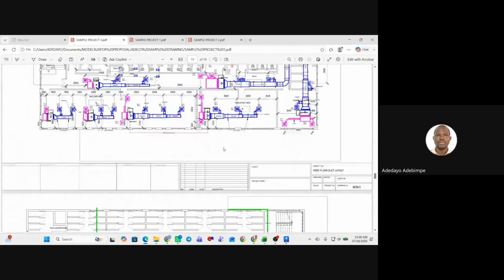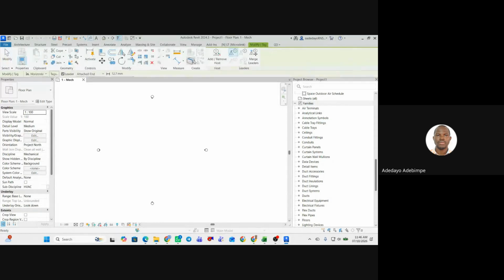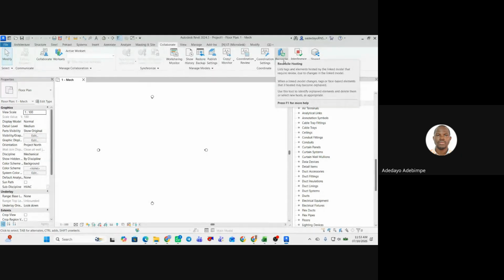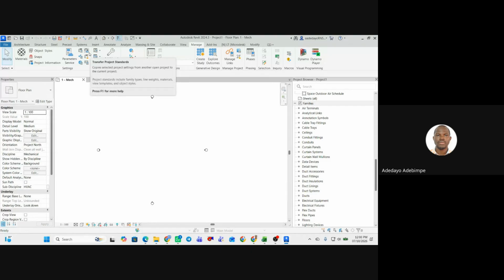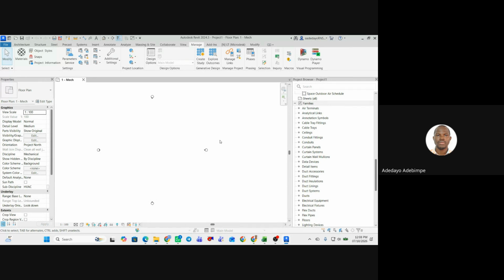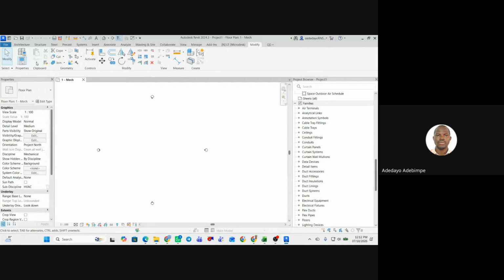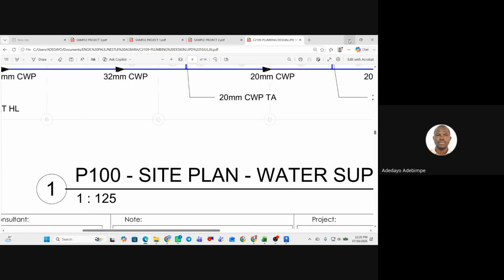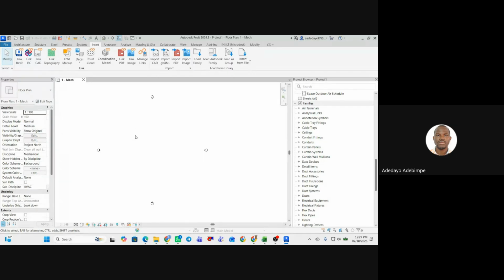Revit For Mechanical Engineers, Day 1- session 2.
In this session, we explore the Autodesk Revit interface and the essential tools every Mechanical and MEP Engineer should understand before starting any BIM project.
In this video:
*Introduction to the Autodesk Revit interface
*Understanding the Ribbon and workspace
*Architecture, Structure, Systems, Insert, Annotate, Analyze, Massing & Site, and other Revit tabs
*Identifying the tools relevant to Mechanical (MEP) engineers
*Understanding Revit's non-backward-compatible file format and version management
Whether you're new to Revit or transitioning from AutoCAD, this session will help you confidently navigate the software and understand how Revit is organized for efficient MEP design.